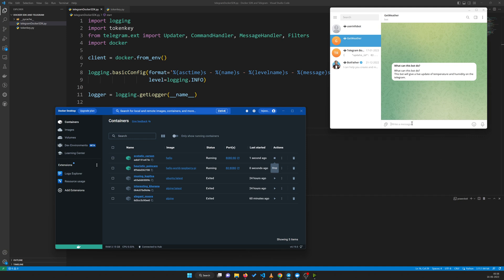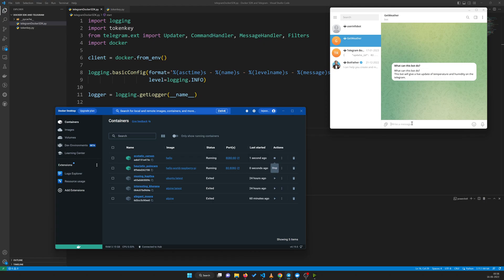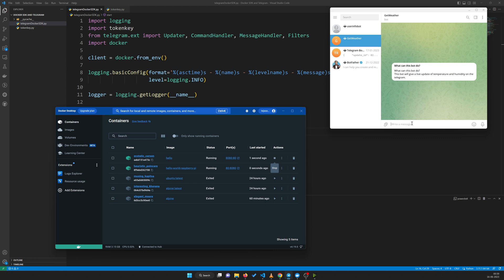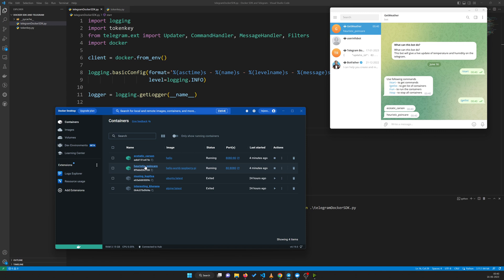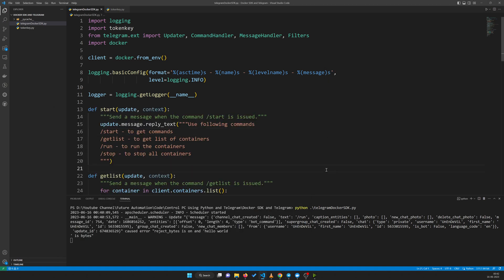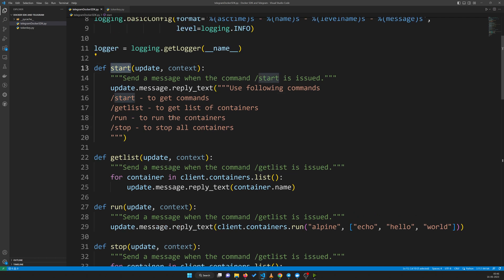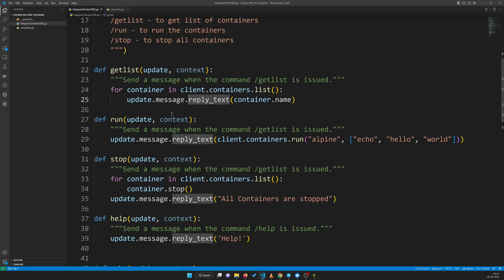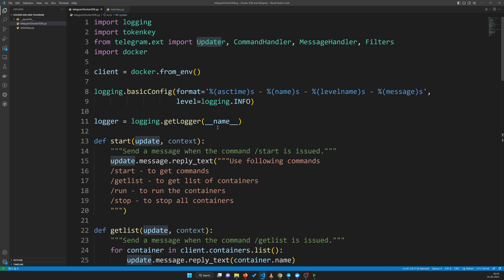Telegram Meets Docker 🙏🏻🙏🏻🙏🏻🙏🏻 || Docker SDK and Telegram Python Module🖇🖇🖇🖇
In this video, we explore the powerful combination of the Telegram Python module and the Docker SDK to control Docker containers programmatically. Join us as we showcase the capabilities of these tools and discuss their applications in various scenarios.

💡 With the Telegram Python module and the Docker SDK combined, you can unleash a wide range of applications, including:Remote container management: Control your Docker containers from anywhere by sending commands via the Telegram chatbot.

Automation of container operations: Build scripts or bots that automatically start, stop, or restart containers based on specific events or triggers.

Deployment orchestration: Use Telegram messages to initiate deployments, spin up new containers, and manage container clusters in a streamlined manner.

 Monitoring and notifications: Receive real-time updates on container status, resource usage, and error alerts through Telegram, allowing you to quickly respond to issues.

 Interactive container management: Enable users to interact with Docker containers through a Telegram chatbot, providing a user-friendly interface for managing applications.

🚀 Whether you're a developer, DevOps engineer, or Docker enthusiast, this video equips you with the knowledge to leverage the Telegram Python module and the Docker SDK to streamline container management and enhance your workflow.

📌 Check out the GitHub repository linked , where you'll find the code used in this video, along with additional resources and examples.